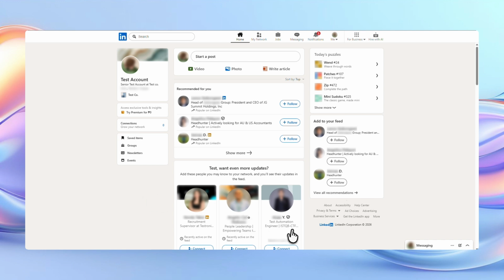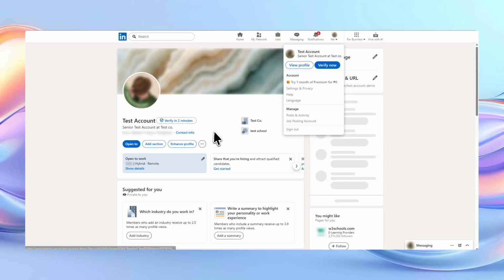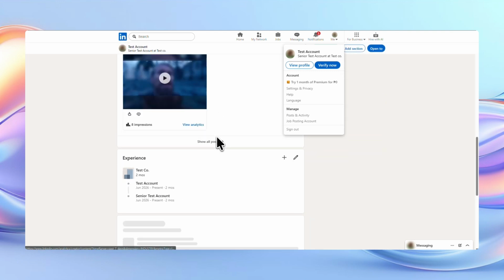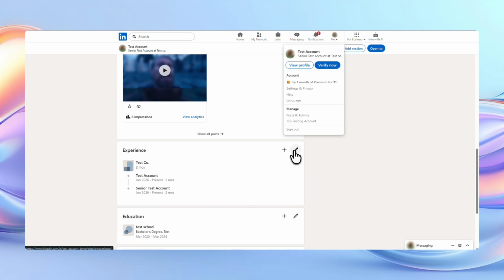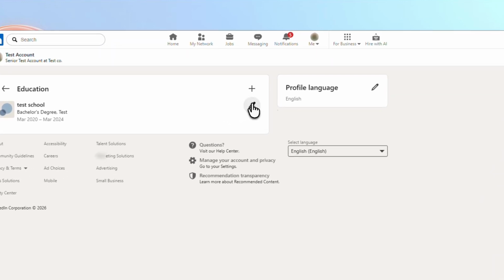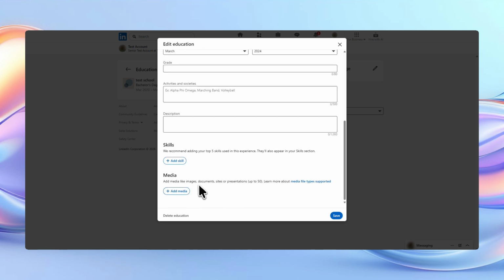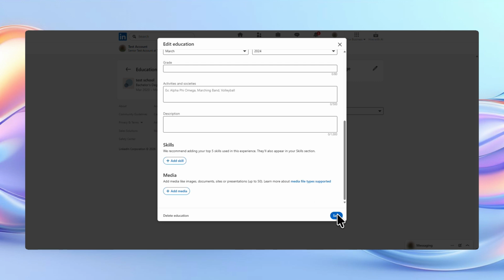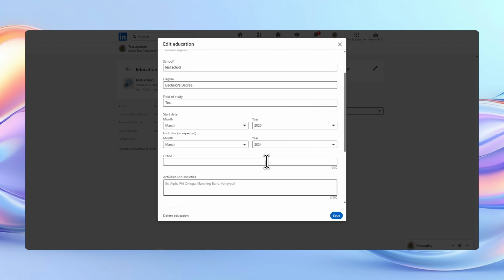How to Update Your LinkedIn Profile (Step-by-Step Guide)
Here’s how to update your LinkedIn profile step by step.

In this quick tutorial, you’ll learn how to update your LinkedIn profile with your latest professional information. This guide covers editing your profile details, updating your experience, skills, education, headline, profile photo, and other sections to keep your profile current and attractive to recruiters and professional connections.

• Update your LinkedIn profile
• Edit your professional information
• Add new skills and experience
• Refresh your profile details
• Improve your professional presence
• Keep your profile up to date

• Profile headline
• Work experience
• Education
• Skills
• Profile photo
• Profile visibility

• Profile Editor
• Experience Section
• Skills Section
• Privacy Settings
• Account Management

⚠️ Important Note

Keeping your LinkedIn profile updated helps recruiters, employers, and professional connections find accurate information about your experience and skills. You can also choose whether to notify your network when making profile updates.